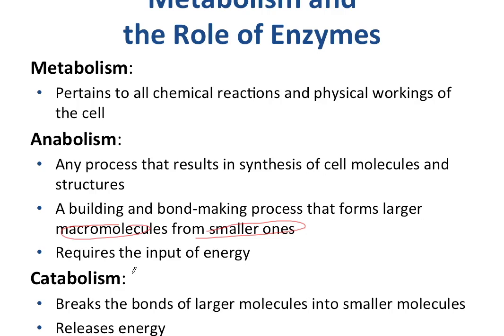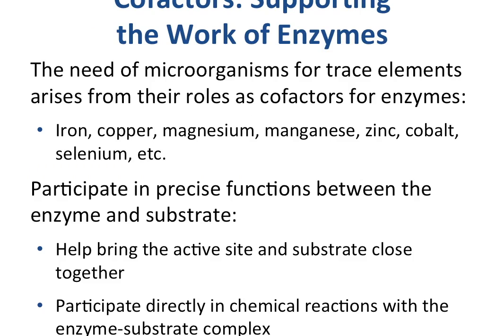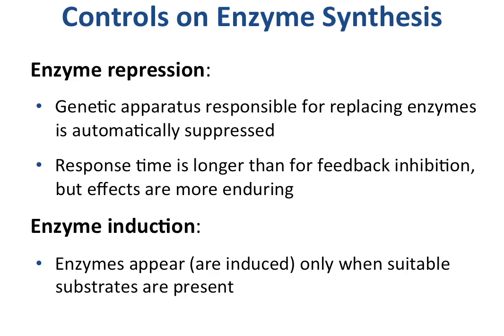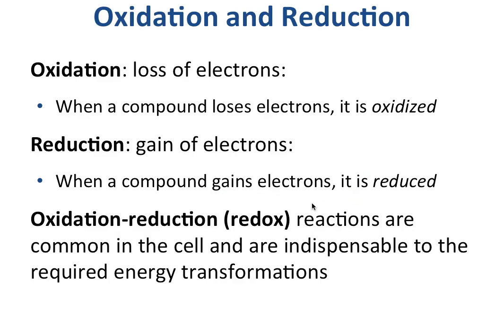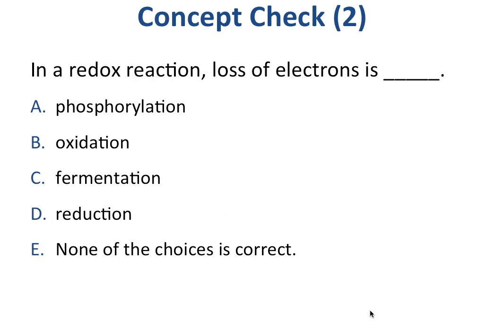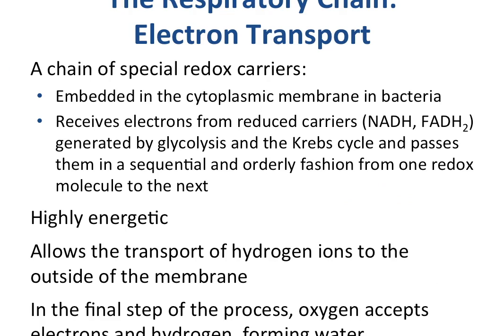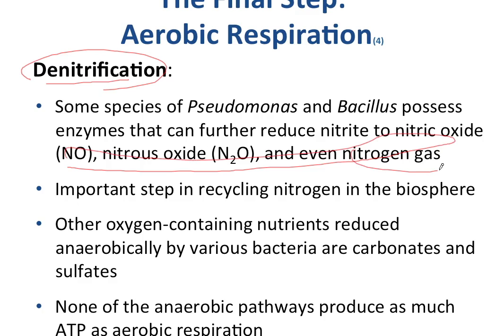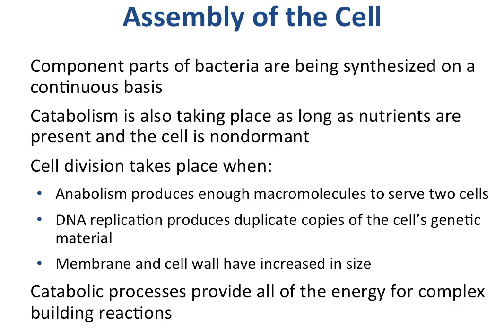Microbiology cowan chapter7